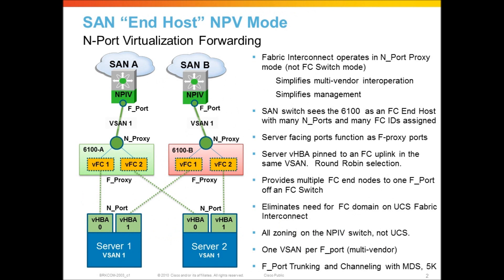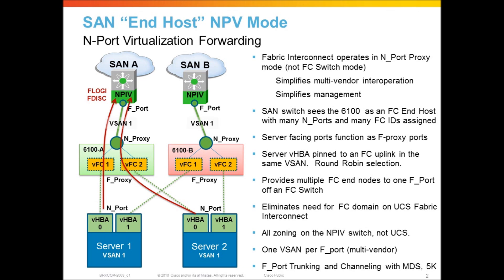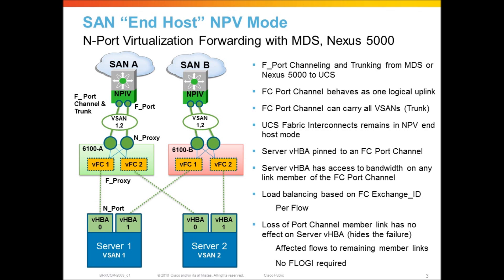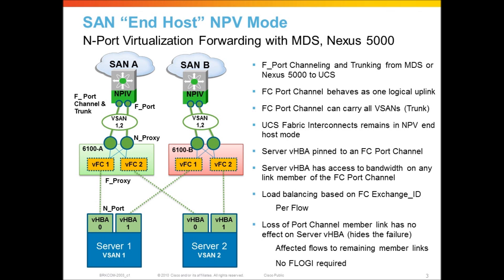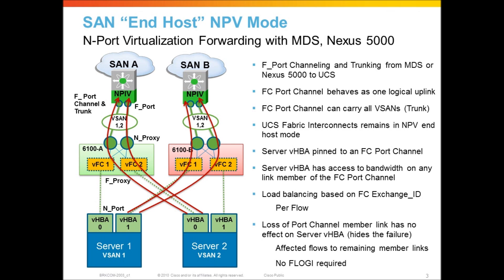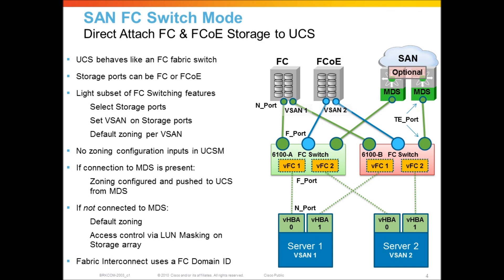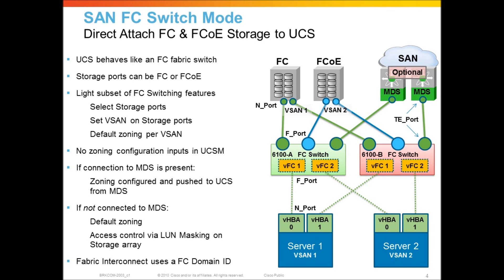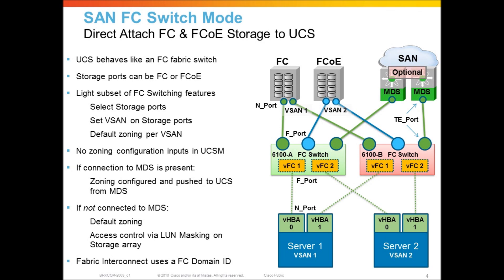Cisco UCS Networking, Upstream connectivity for SAN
Part 4, SAN upstream connectivity